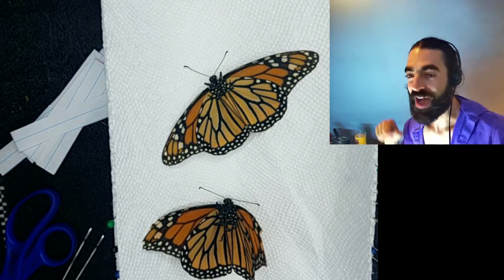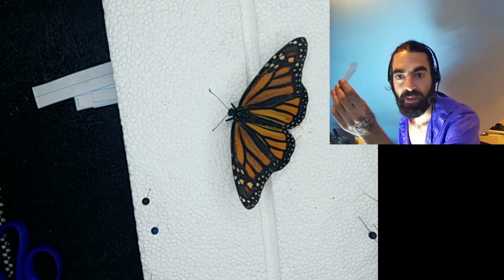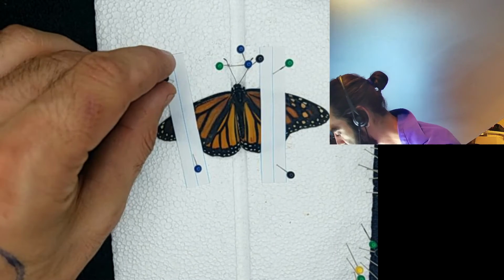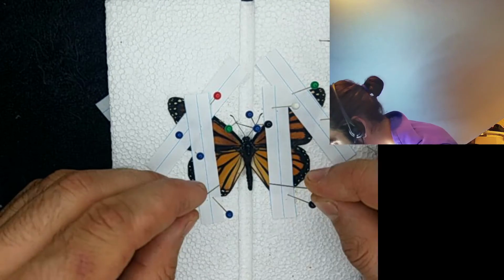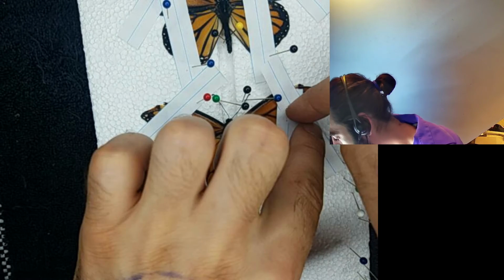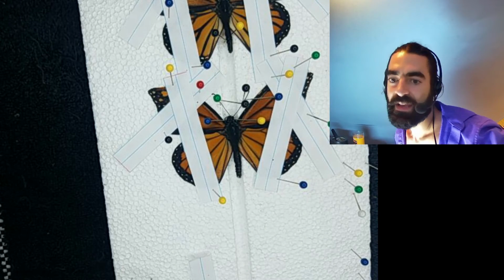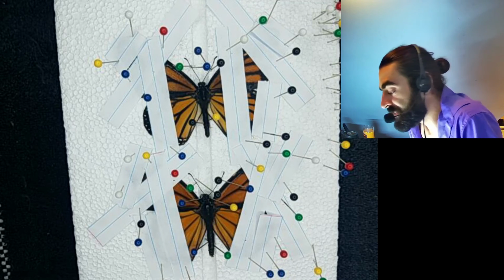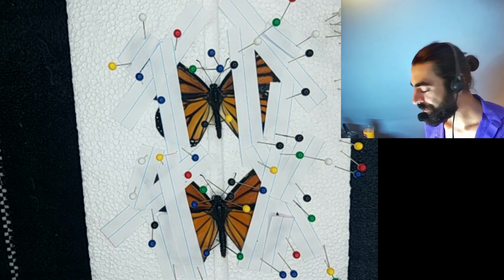Mount and Pin A Butterfly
Just thought we'd take you along with us while we do our work.
Tune in later this week when we finish the project!